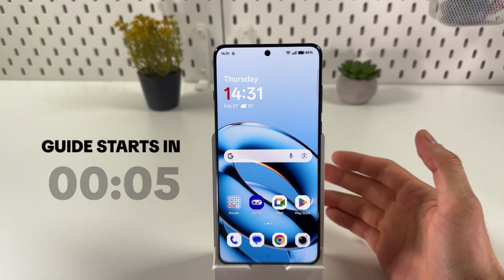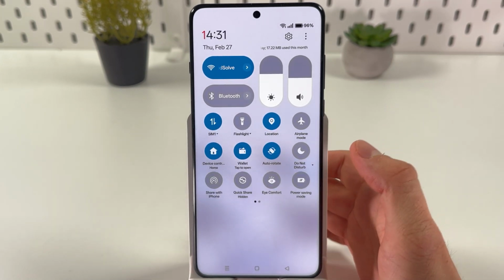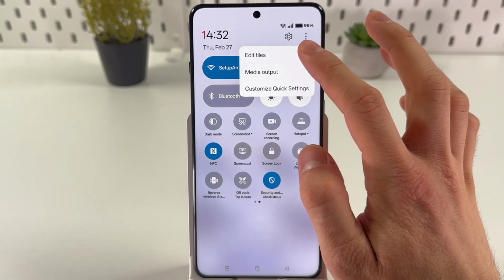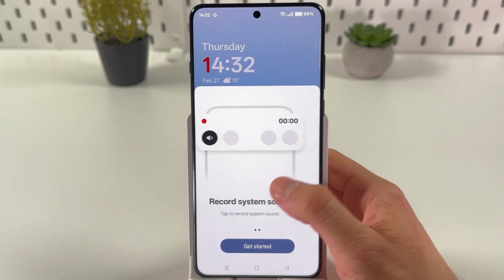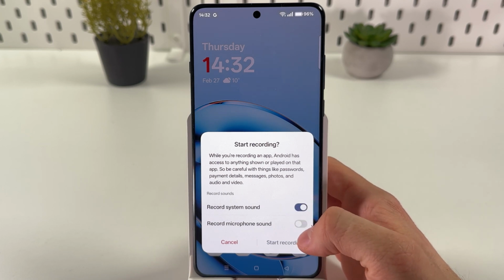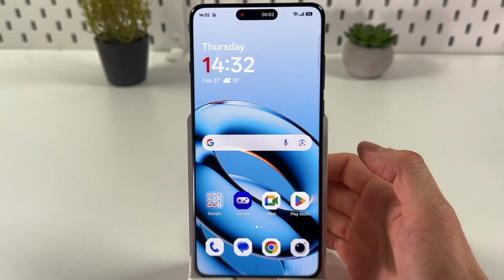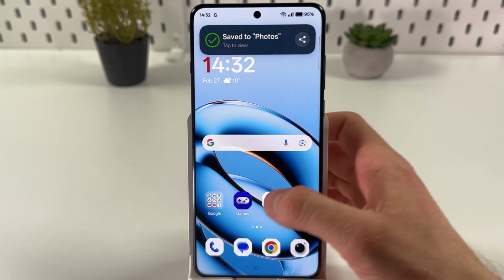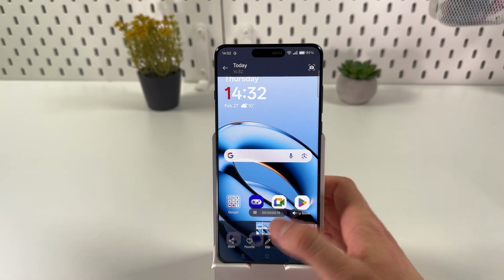How to Screen Record on OnePlus 13 5G - Complete Guide with Audio and Privacy Settings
Discover the full potential of screen recording on your Oneplus 13 5G! In this tutorial, I'll guide you through every step to ensure you know how to capture high-quality screen videos, be it for capturing gameplays, tutorials, or any app usage. You'll learn how to access and customize the Screen Recorder tool for both system sounds and microphone audio. Not only that, I delve into advanced settings where you can adjust resolution, frame rate, and more to really personalize your recordings.

This video also covers the following topics:
Screen Recording Made Easy with Oneplus 13 5G
How to Efficiently Capture Your Screen on Oneplus 13 5G
Oneplus 13 5G Guide to Screen Recording